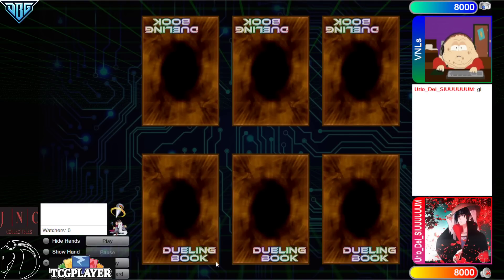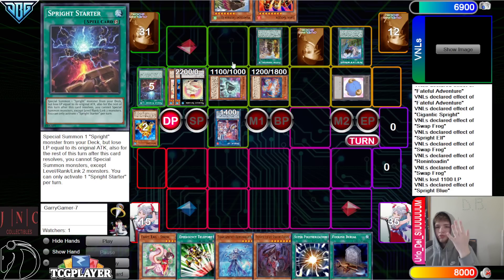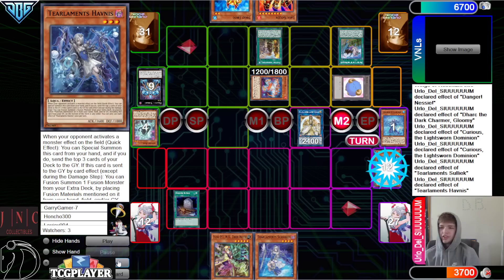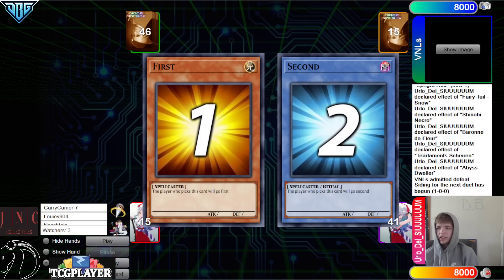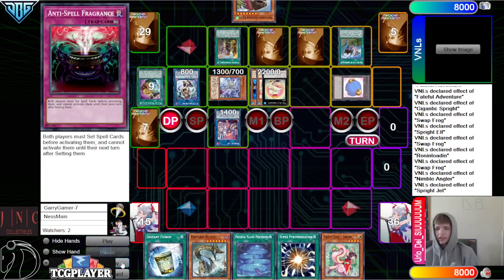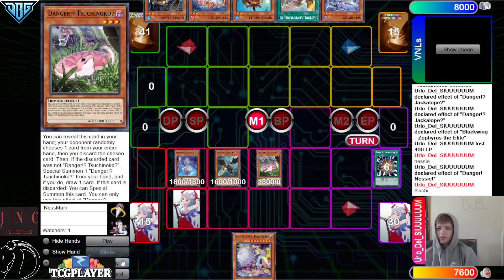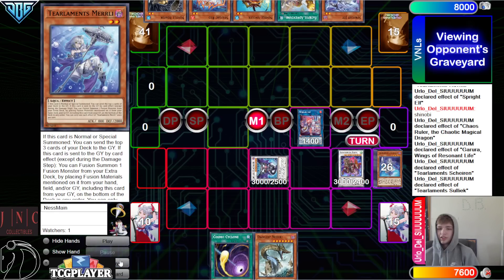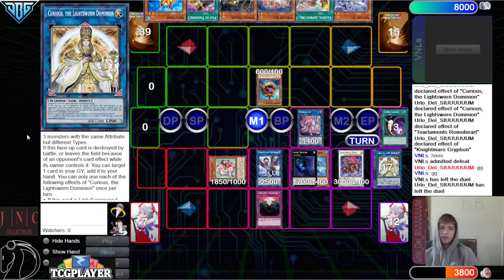Tearlament Vs Spright High Rated DB Yu-Gi-Oh! 2022